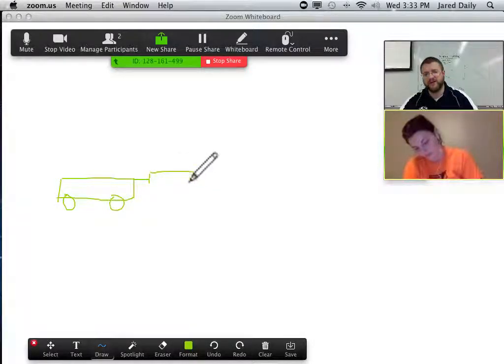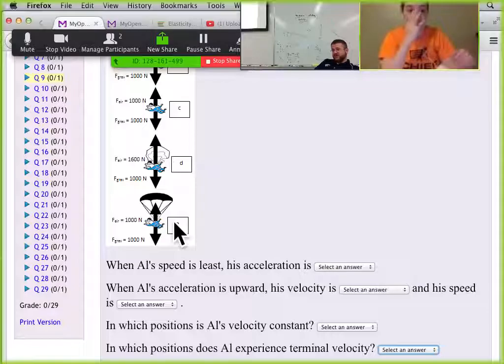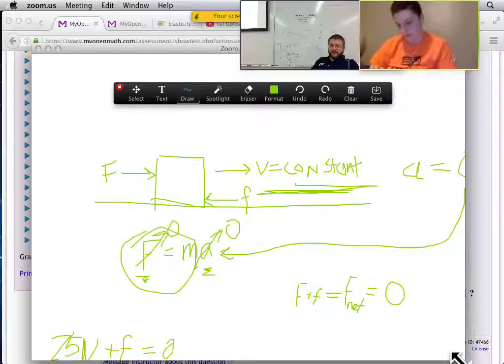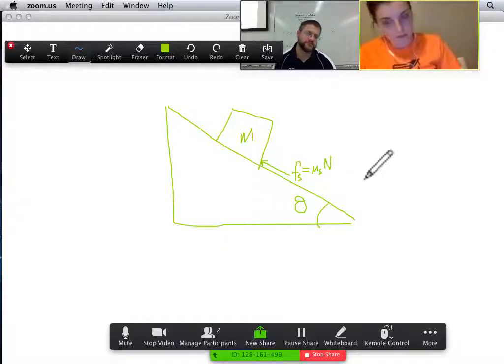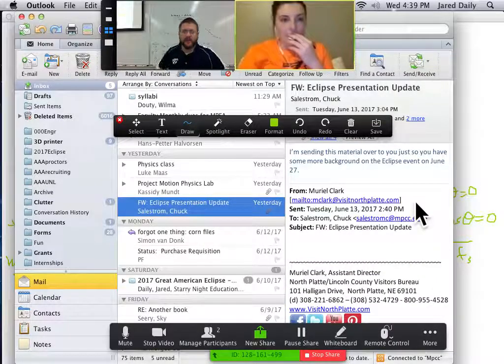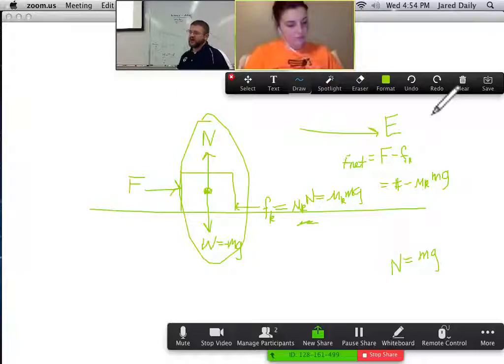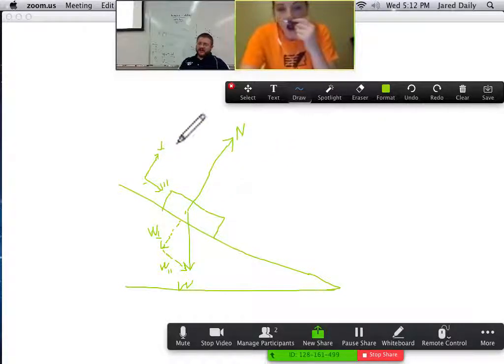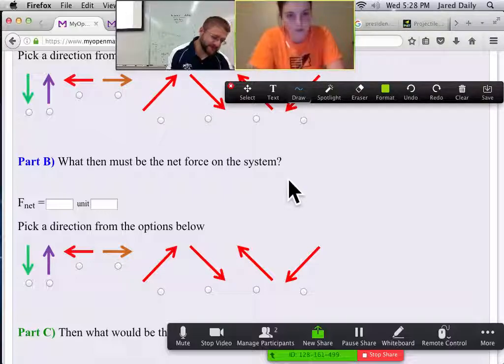PHYS1410 Ch. 5b